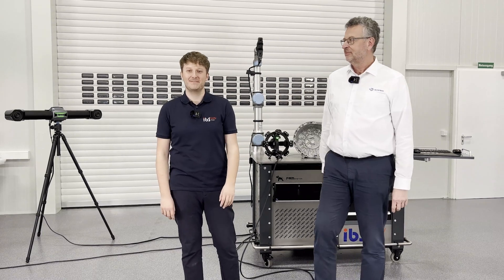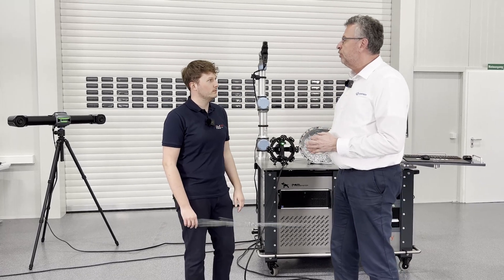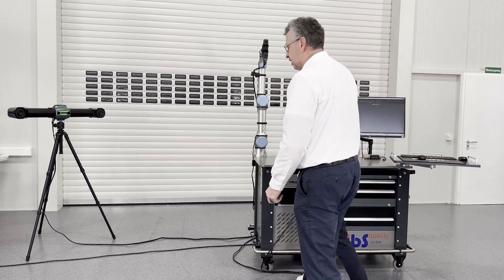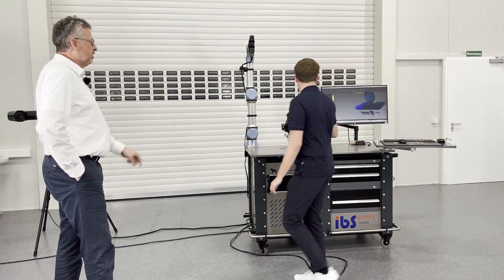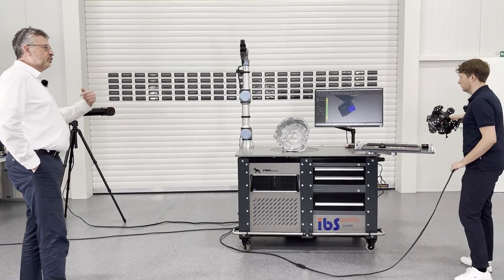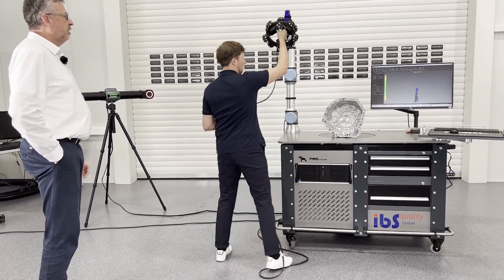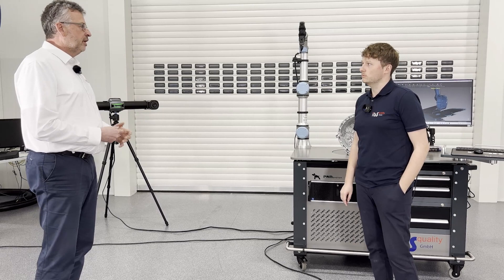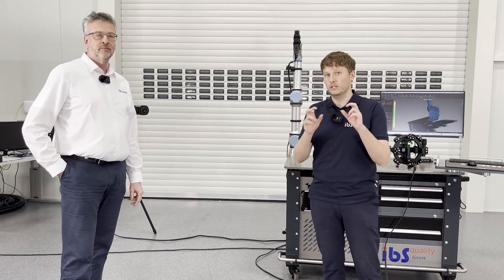What's New about the Latest Tracking 3D System TrackScan-Sharp?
Are you looking for a fast and accurate 3dscanner? In this video, we will show you how it works, what features it has, and how you can use it.

👉Watch this video to explore more:
✔25-MP cameras
✔49 m³ working volume
✔6 m tracking distance
✔Suitable for large parts and highly reflective surfaces
✔No targets needed, no spray needed
✔Cost-effective

👏👏👏Visit us at Control 2023 from May 9th to 12th and try it yourself.